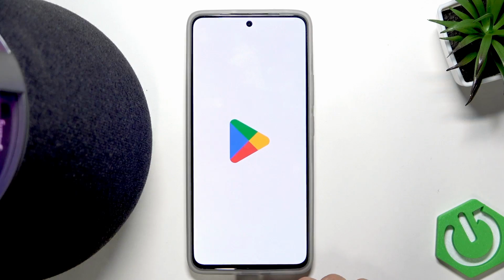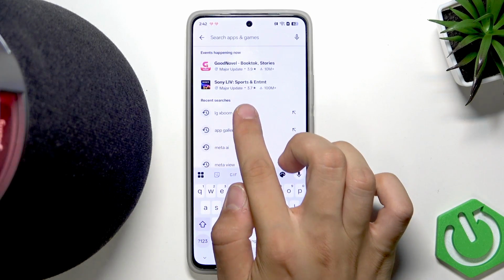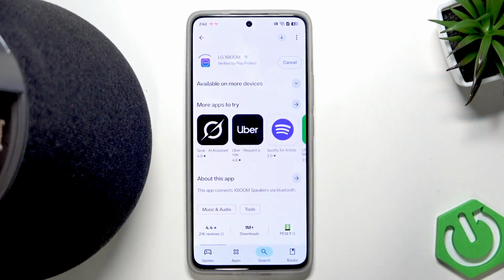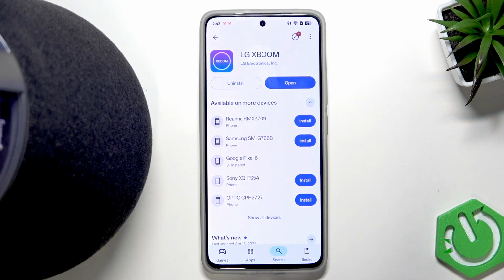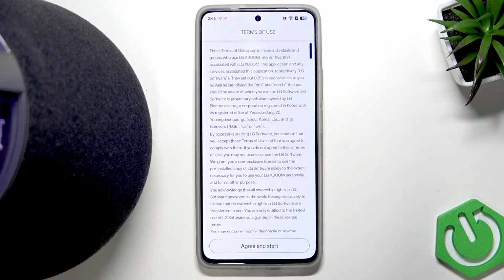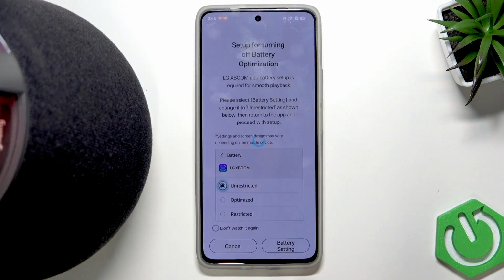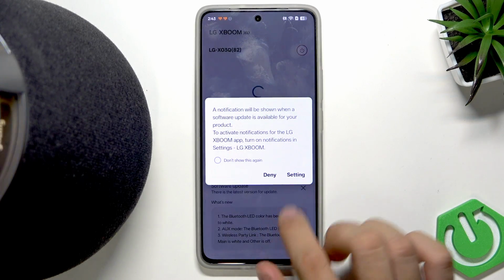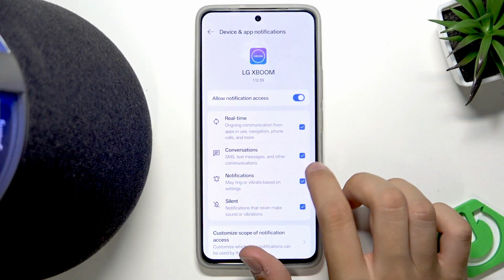LG XBOOM 360 XO3 – How to Install and Set Up the App on Android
If you want to connect your LG XBOOM 360 XO3 speaker to your Android phone, this video will show you step by step how to install and set up the LG XBOOM app from the Google Play Store. Learn how to search for the LG XBOOM app, download and install it, and complete the initial setup including permissions and connecting your speaker. This guide is perfect for anyone looking to get the most out of their LG XBOOM 360 XO3 with Android. Follow along to make sure your speaker and app are ready to use together.

How to install the LG XBOOM 360 XO3 app on Android?
How to connect LG XBOOM 360 XO3 to Android phone?
How to set up the LG XBOOM app for LG XBOOM 360 XO3 on Android?

0:00 Introduction
0:06 Open Google Play Store and search for LG XBOOM
0:20 Download and install the LG XBOOM app
0:35 Open the app after installation
0:58 Connect LG XBOOM 360 XO3 speaker to your phone
1:05 Grant permissions and complete setup
1:38 Finish and confirm connection